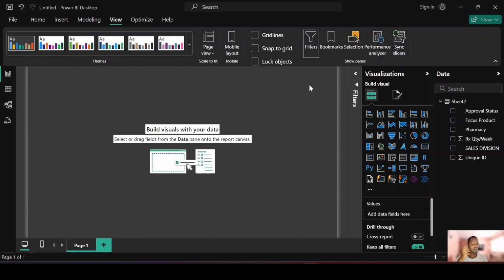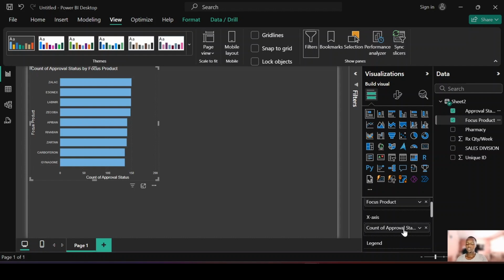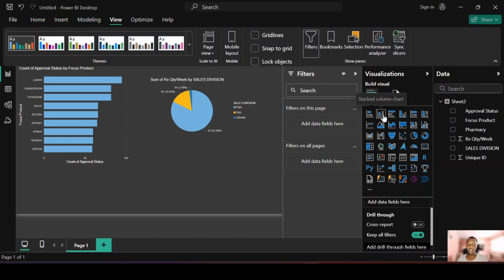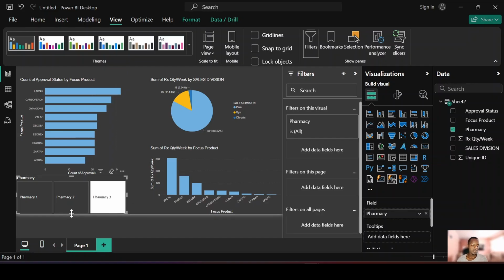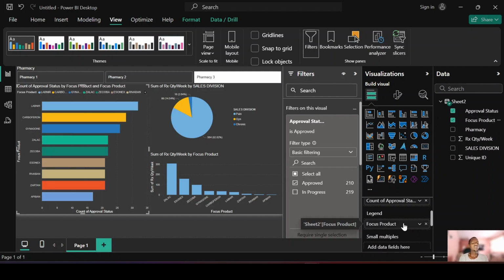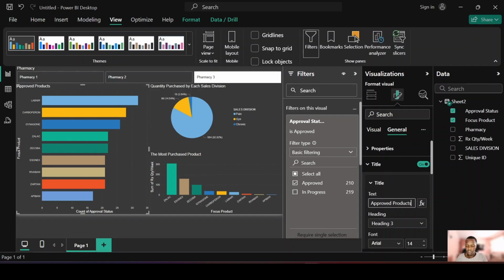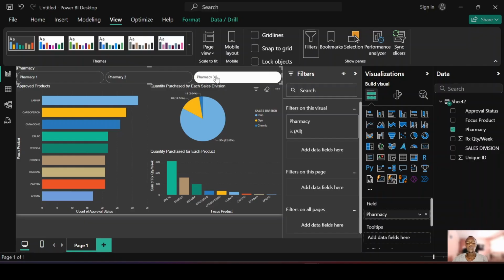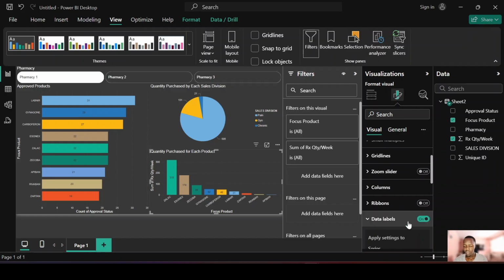Create a Power BI Report in Minutes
In this video, I’ll show you how I transformed messy, real-world data into a clean, interactive Power BI report.

You'll learn how to:

Identify the most bought products by pharmacy

Track approval statuses like Approved, In Progress

Compare sales across divisions

Visualize Rx quantity distribution

Whether you're a data analyst, student, or business owner trying to make sense of your records, this tutorial will help you turn raw numbers into powerful insights.

💻 Tools used: Excel, Power Query, Power BI
📍 Dataset: Medical product records (realistic sample data)